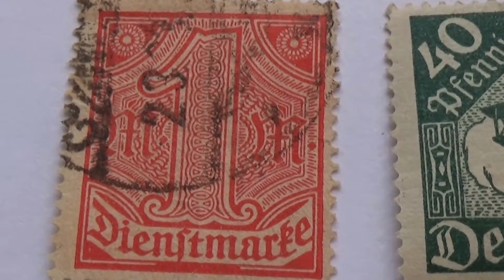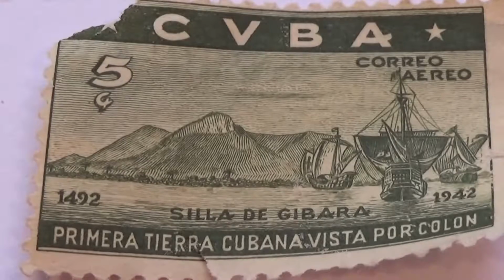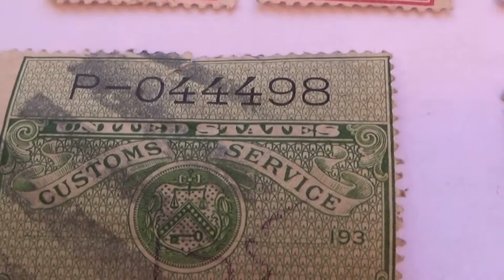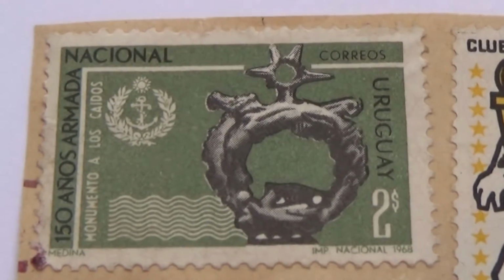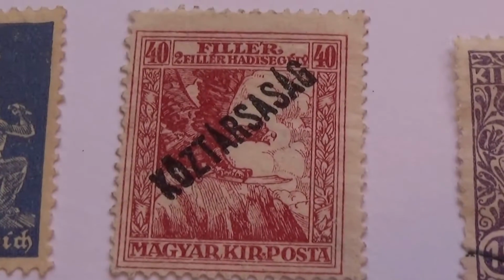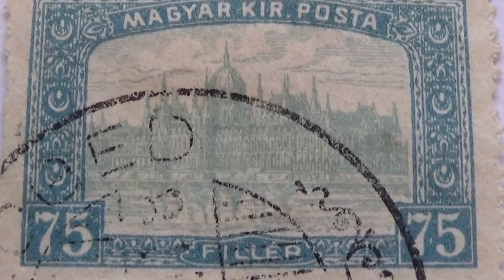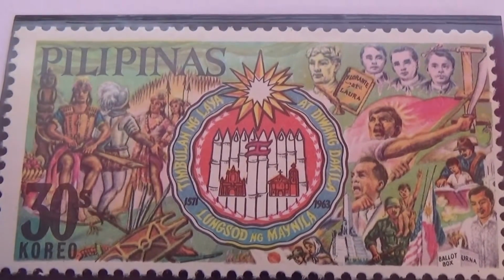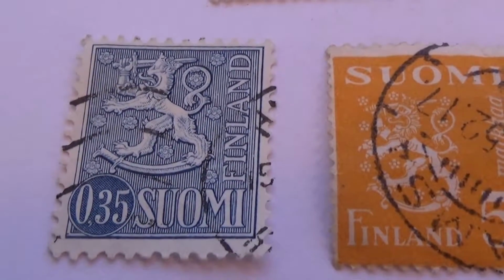Old And Rare Compilation Stamp Videos #2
I created this video with the YouTube Video Editor Old And Rare Compilation Stamp Videos #2.

I also have another true life book titled:
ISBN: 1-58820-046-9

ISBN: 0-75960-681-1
By: